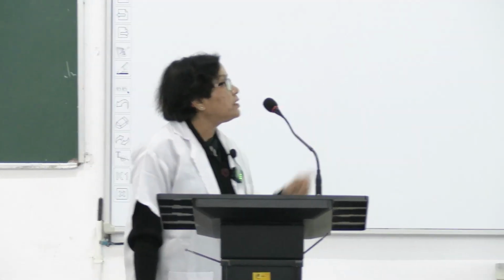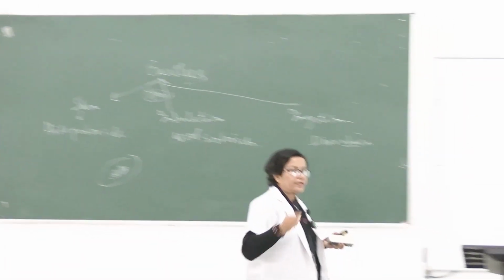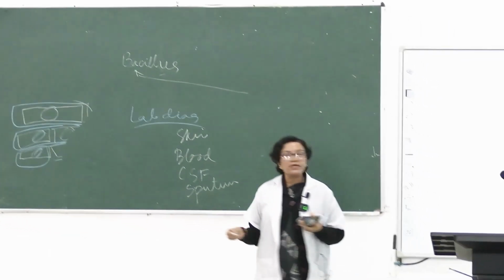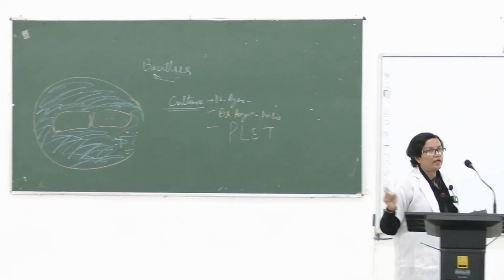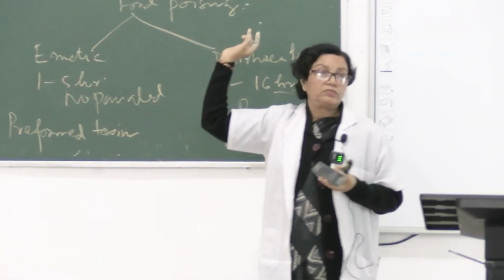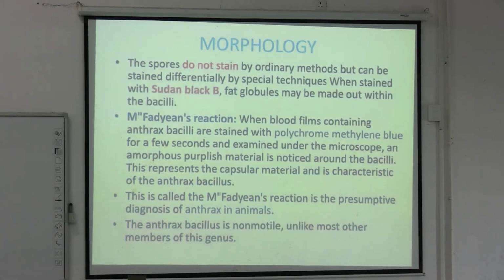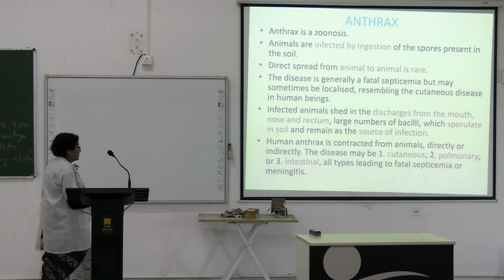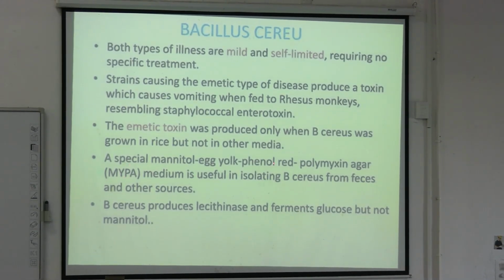Lecture On Bacillus: Anthrax & Food Poisoning | Microbiology Lecture for MBBS Students l MBBS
Dive deep into the world of Bacillus bacteria with this comprehensive microbiology lecture! Designed for MBBS students and healthcare professionals, this video provides in-depth knowledge about Bacillus anthracis and Bacillus cereus, including their morphology, pathogenesis, lab diagnosis, and prophylaxis.

What you'll learn:

Bacillus anthracis:
Detailed overview of anthrax, a zoonotic disease caused by Bacillus anthracis.
Understand the morphology, pathogenesis, and clinical manifestations of anthrax, including cutaneous, pulmonary, and intestinal forms.
Learn about the different diagnostic techniques for anthrax, including microscopy, culture, and McFadyean reaction.
Explore the preventive measures and treatment options for anthrax, including vaccines and antibiotics.
Bacillus cereus:
Comprehensive understanding of Bacillus cereus and its role in food poisoning.
Learn about the two types of food poisoning caused by Bacillus cereus: diarrheal and emetic types.
Understand the pathogenesis and clinical features of each type of food poisoning.
Explore the diagnostic methods and treatment options for Bacillus cereus food poisoning.
Ideal for:

MBBS students
Medical professionals
Microbiology enthusiasts
Anyone interested in infectious diseases
Why this video is valuable:

Comprehensive coverage: Provides a thorough understanding of Bacillus bacteria, including their morphology, pathogenesis, and clinical significance.
Clear explanations: Complex concepts are explained in a clear and concise manner, making it easy for students to grasp the information.
Real-world examples: Clinical cases and real-world scenarios are used to illustrate the importance of understanding Bacillus infections.
Exam-focused content: Key concepts and potential exam questions are highlighted, helping students prepare for their microbiology exams.
On: MICROBIOLOGY by Dr. Bharati Ghosh
(MBBS Batch: 2023-24)
Conducted on: 26-12-24